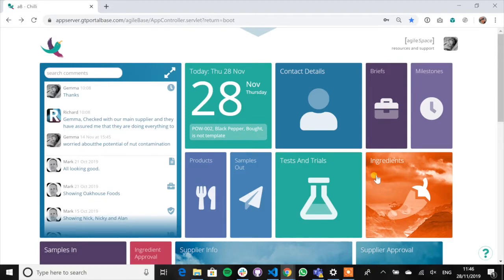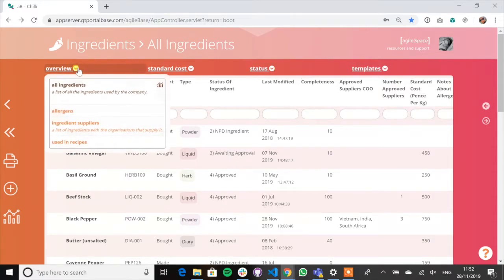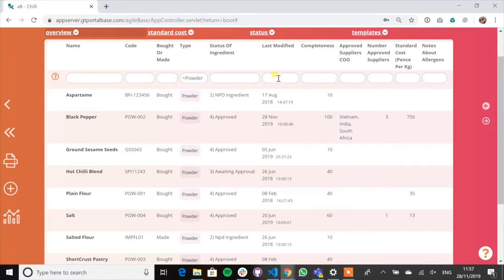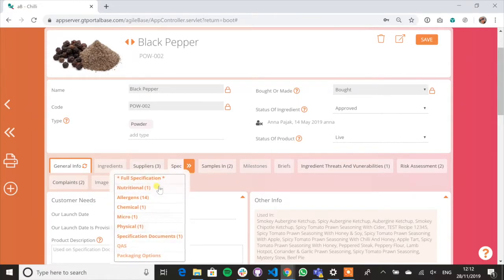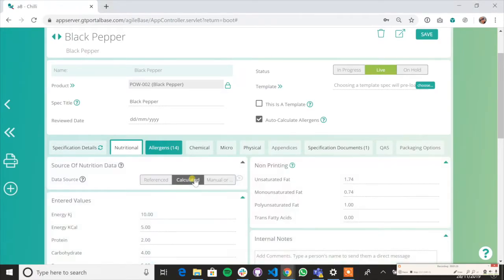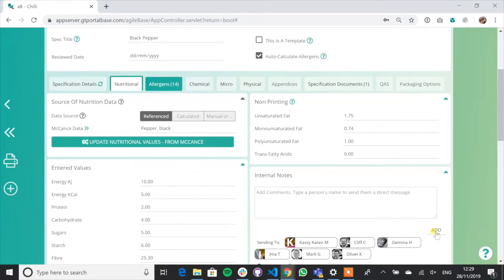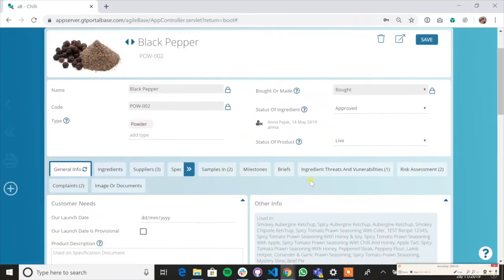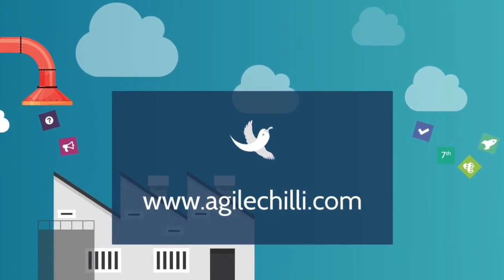How to navigate agile:NPDtech software